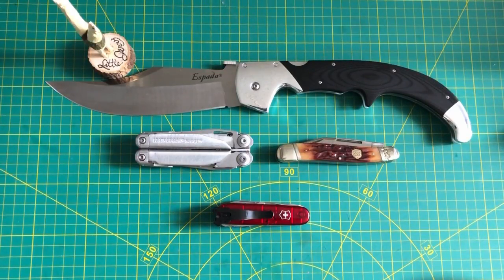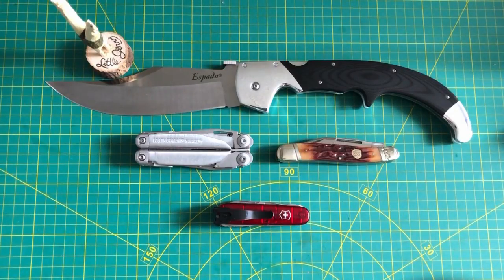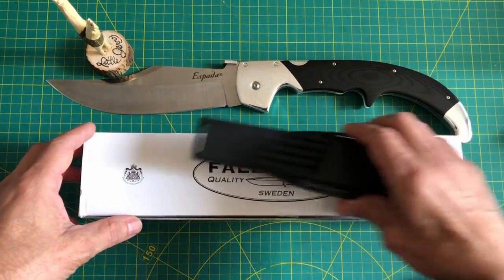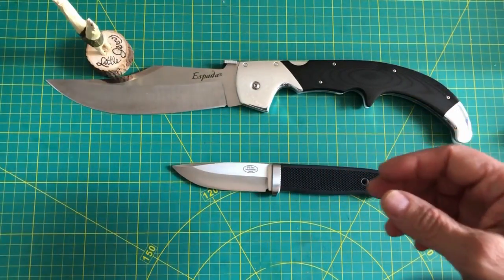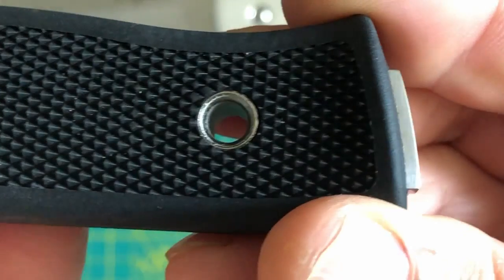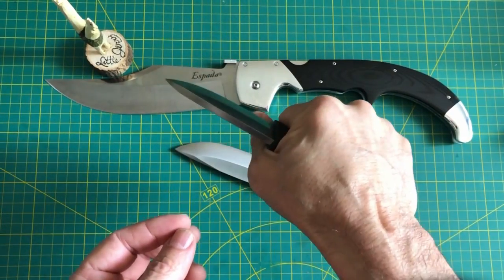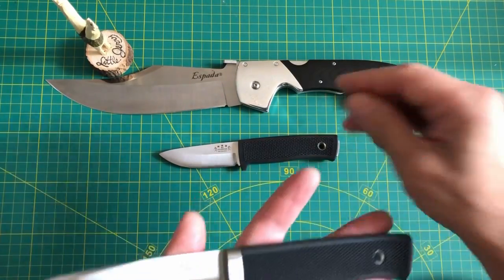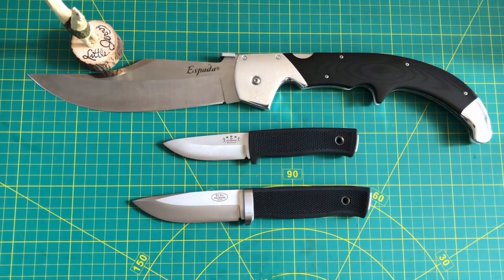The Fallkniven F1 Pro - "Initial Impressions" 2021!!!!!!!!!!!!!!!!!!!!!!!!!!!!!!!!!!!!!!!!!!!!!!!!!!